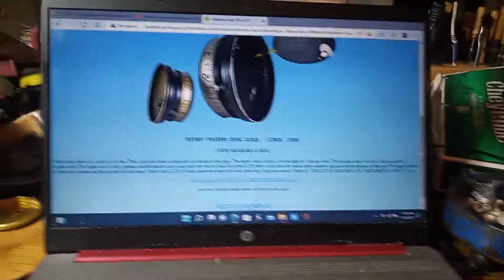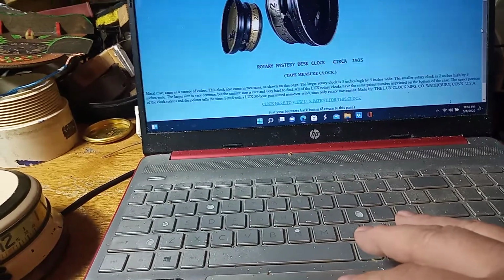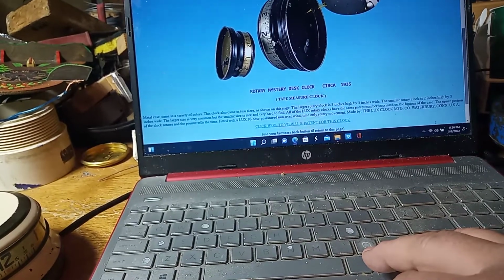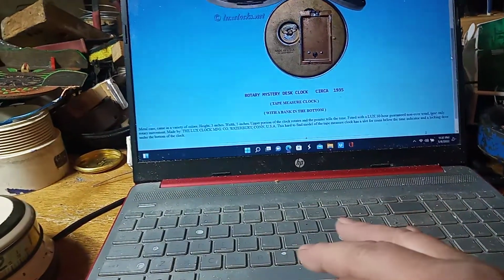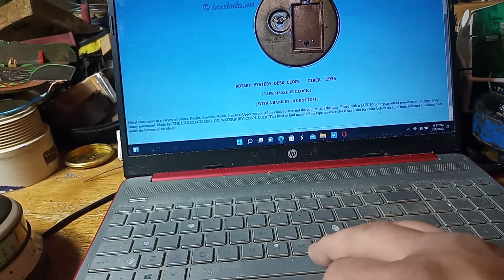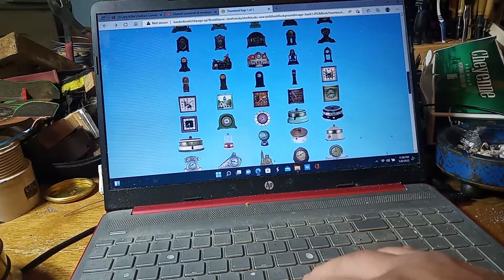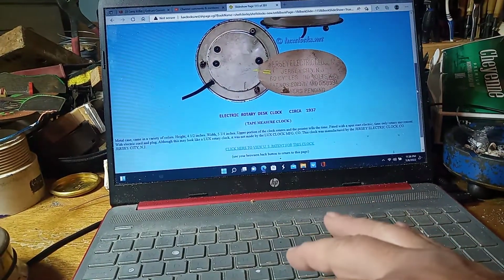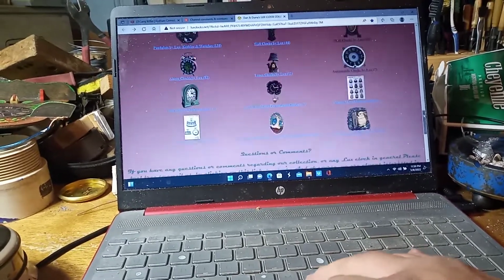1935 Lux Rotary Tape Measure clock. 20220508 233423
In this video I am showing my tape measure clock that I purchased from ebay recently. The clock was made in 1935 by Lux Waterbury Connecticut. To find out more check out the following web